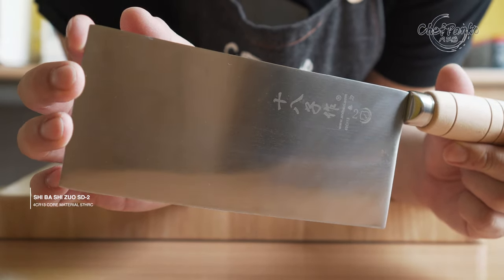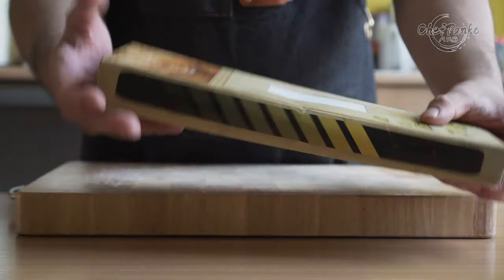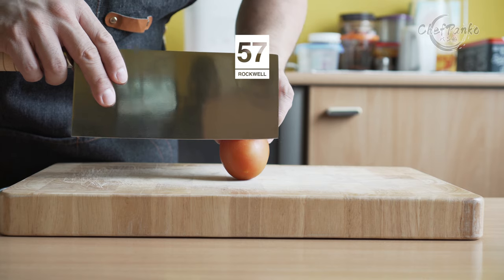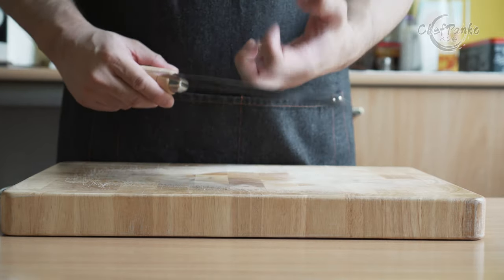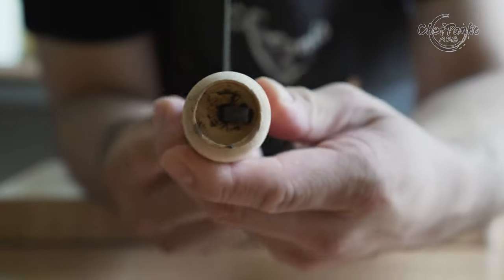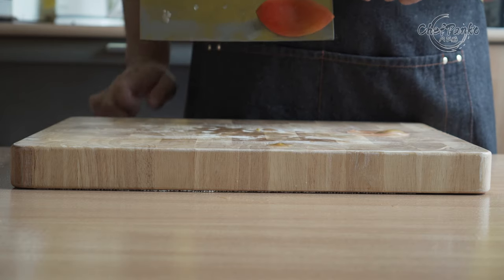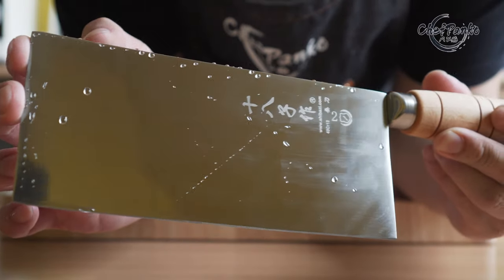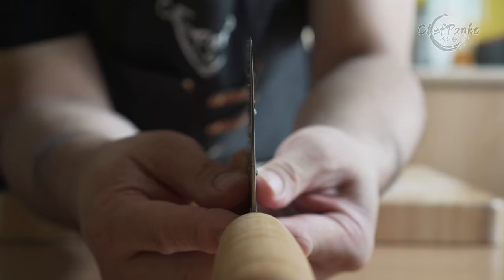Shi Ba Zi Zuo Chinese Cleaver Review - Vegetable Cleaver (Slicer) - SD 2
ShiBaZi Zuo Chinese Vegetable Cleaver (Slicer) SD-2 Review

In this video, I'm reviewing the Chinese Vegetable Cleaver from Shi Ba Zi Zuo. It is a Chinese manufacturer and is China's #1 selling brand, according to the manufacturer. They offer a wide variety of kitchen knives and cleavers.

The version in this video Shi Ba Shi Zuo SD-2
(I recommend the F208-2 over the SD-2):

The more known Chinese ''Cleavers'' (despite looking the same they differ in usage):
1. Chinese ''Vegetable'' Cleaver or also called the ''slicer.''
- to slice vegetable and boneless meat

2. ''Dual purpose'' Cleaver, sometimes called ''all-purpose''Cleaver or Multi-purpose Cleaver. (Chopper)
-  the front part is for slicing the 1/3th heel area is designed to go through smaller bones not larger than a chicken or duck bones/carcass.

3. ''Bone'' Cleaver
- to cut harder/bigger bones like a pork rib. Not ideal for cutting vegetables as it will split rather than cut.

I N F O: Food release fix is optional. Over time you will create natural scratch patterns on the blade surface. You can make the knife as pretty as you want, but you will be thinning the knife too much. The goal is to get enough scratch patterns for the food release. I intend to use this knife as a beater knife, so I did not want to spend too much time making the knife look pretty on the sides. The complete process took 30 seconds, excluding the stone soaking time. Many Chinese Chefs like to add the sides as part of their sharpening session to maintain the food release.

N O T E S: This version is an excellent beater knife; you can create the scratch pattern as beautiful as you want since it is a beater. I will throw this knife everywhere so it will be built many scratches on the sides over time. Unfortunately, the SD-2 is priced pretty much the same as the more superior version F208-2. Therefore, I recommend the F208-2 over the SD-2. If you already own an F208-2, you can skip the SD-2 unless you want a ''beater'' knife.

T I P: You can also tape a line and use sandpaper for the 1/3 part of the cleaver. This way, you get a nicer side finish. - special thanks to Combat Wombat in the comments for the tip.

00:00 - Video introduction.
00:36 - Packaging of the ShiBaZi Zou Chinese Vegetable Cleaver.
00:49 - Aesthetics.
01:11 - Knife Rockwell Hardness and Core Material.
01:52 - Blade profile.
02:00 - Knife balance point.
02:09 - Knife handle + Spine and Choil Polish.
02:35 - Food Release Problem and Fix.
02:56 - Very light knife + Spine thickness
03:15 - Suitable for home and professional cooks?
03:31 - Final Conclusion and my Recommendation